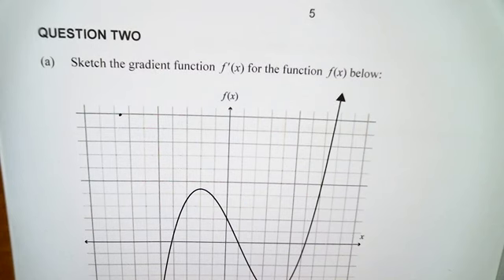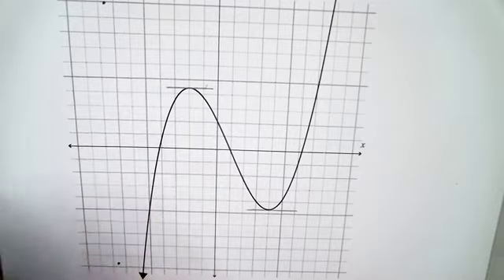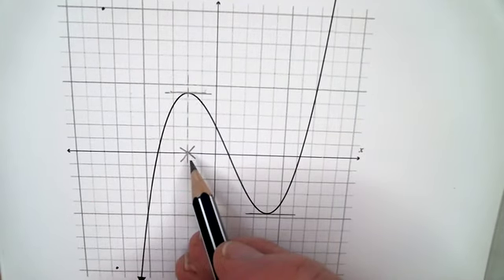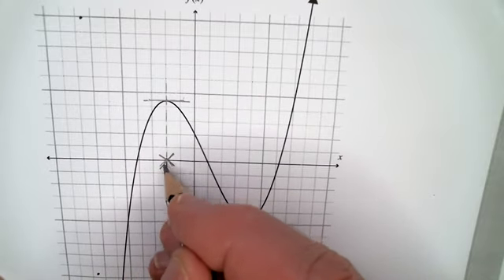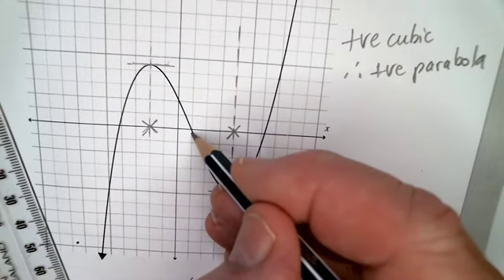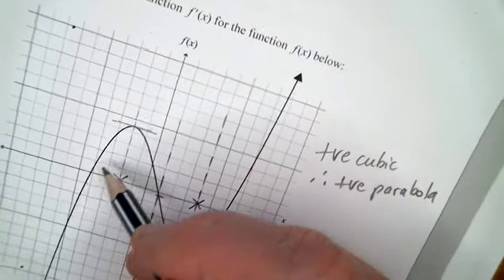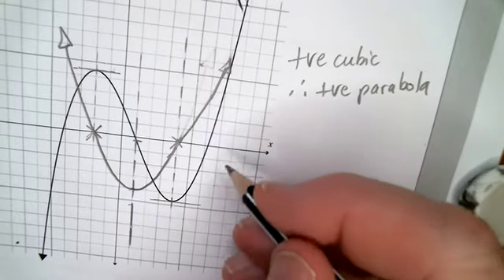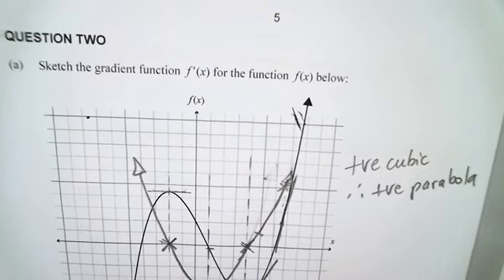2013 NCEA 2 Calculus Exam Q2a